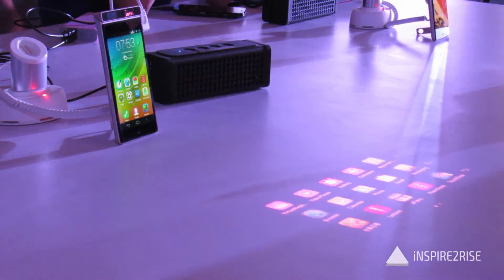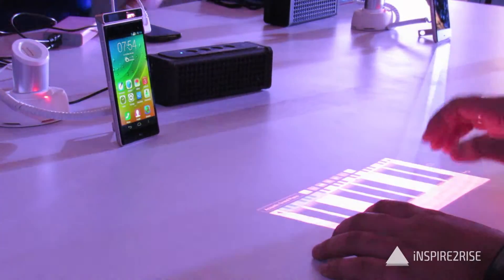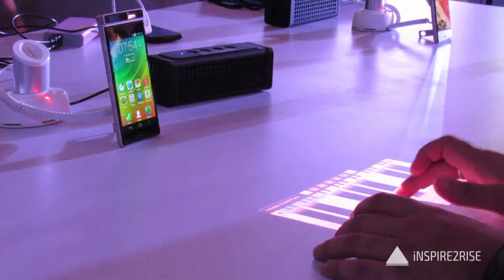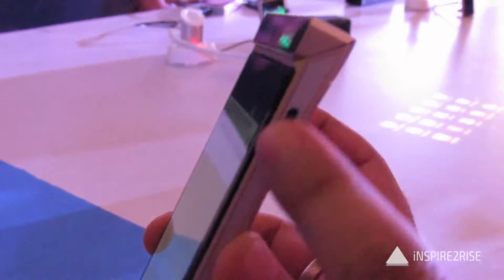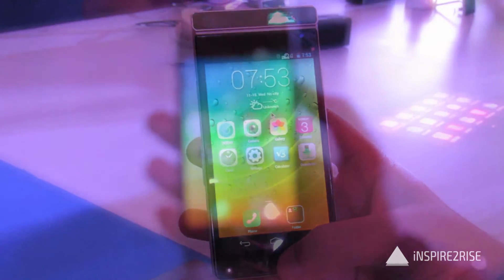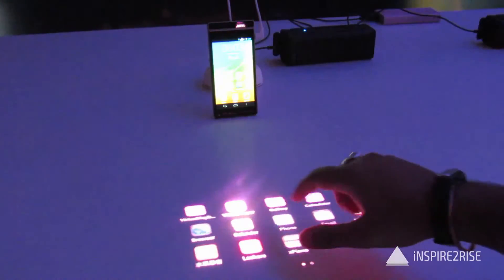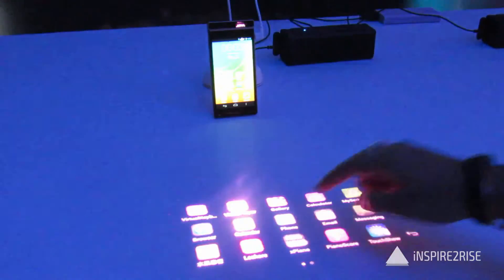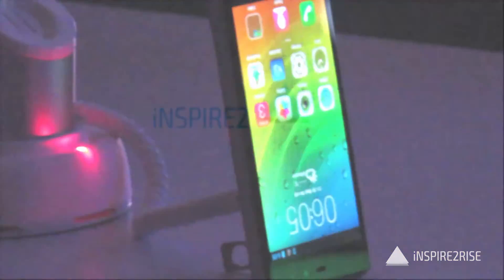Lenovo Smartcast initial impressions and hands on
The Lenovo SmartCast is a unique device as it  comes with a projection gear which allows a user to use it as projector as well project a keyboard or the whole screen to a flat surface and then use it as an input. This kind of technology has been implemented for the first time in a smartphone and the initial feel was great.
Watch our initial impressions video to know more about the Lenovo Smartcast smartphone.